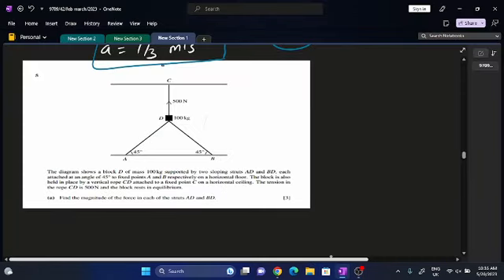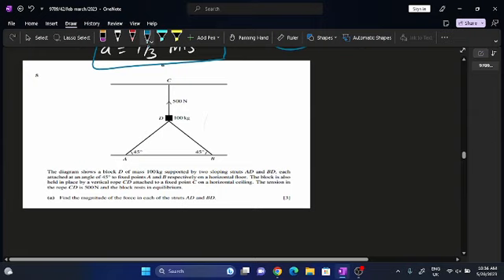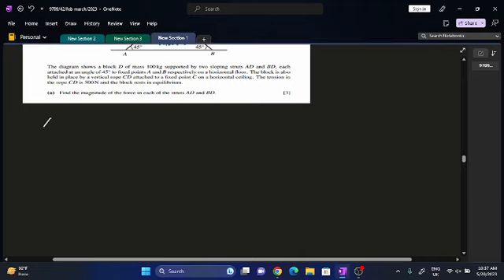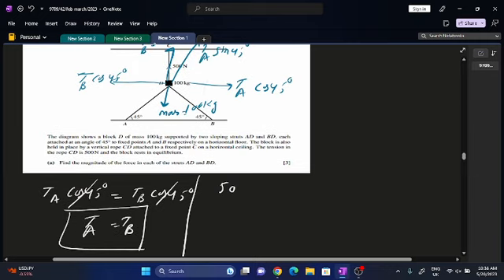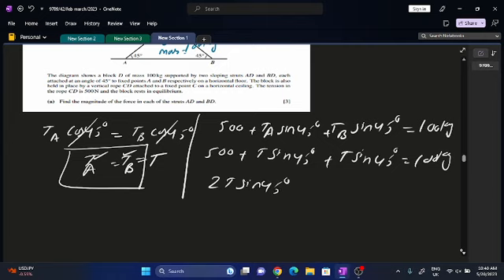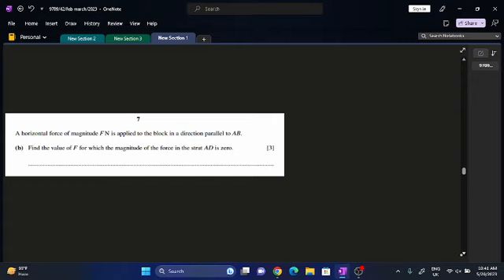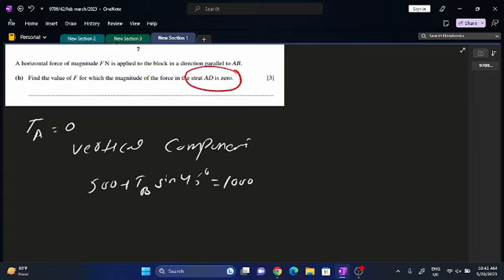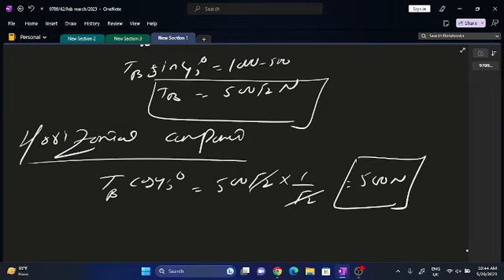9709/42/Feb/march 2023|Question 5 solution|As math